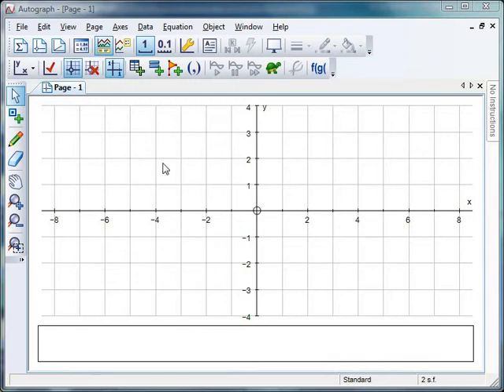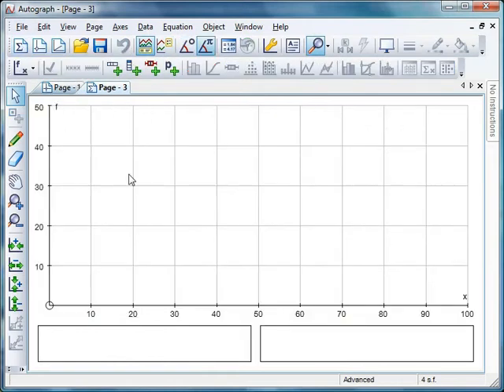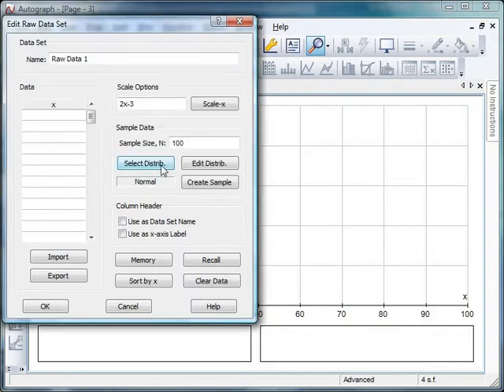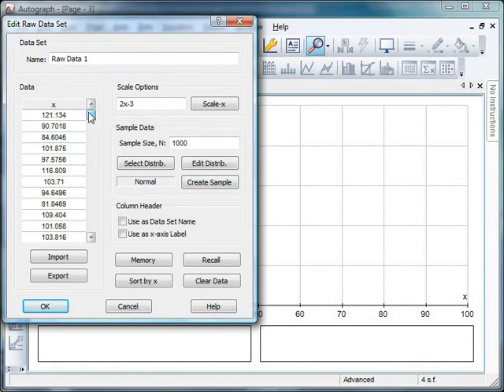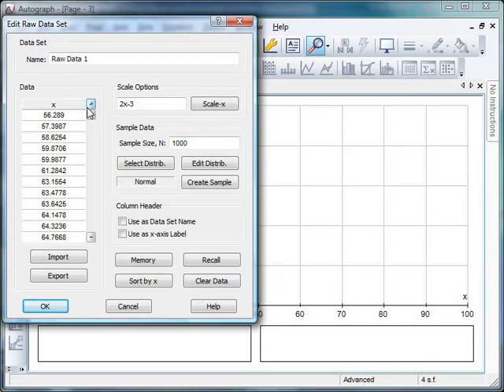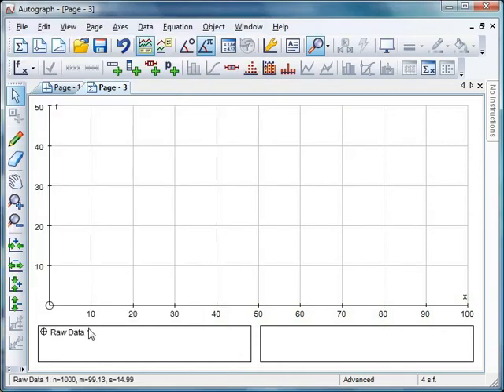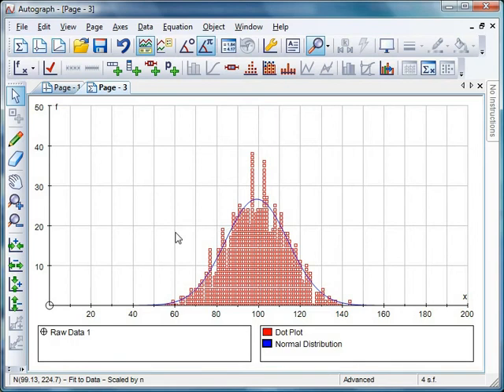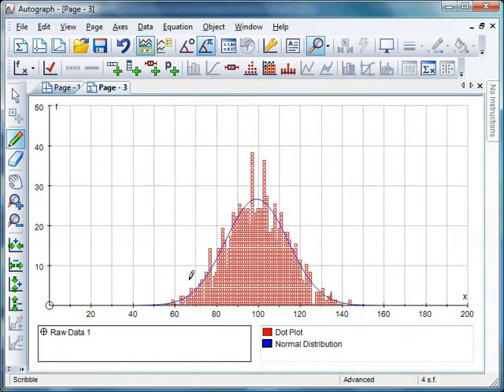Mr Barton's Autograph Video 12 - Working with Raw Data - Part 3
The twelth video in Mr Barton's Autograph tutorial series. Douglas Butler returns again! This time with a great suggestion for introducing the Normal Distribution via a look at the fascinating world of IQ. The also encompasses Autograph's wonderful scaling option for nasty looking data!